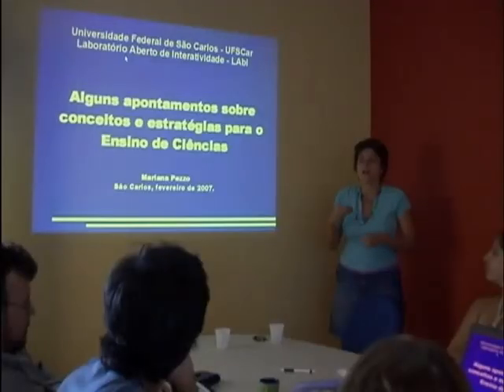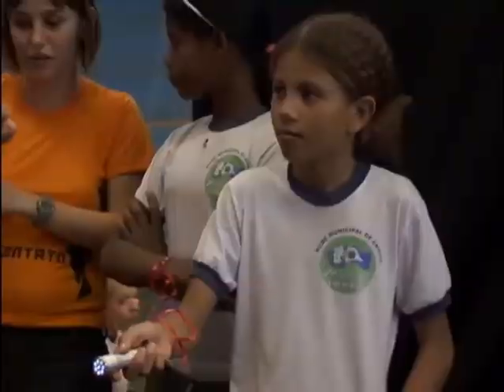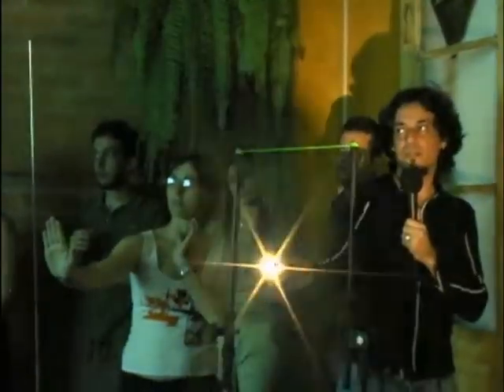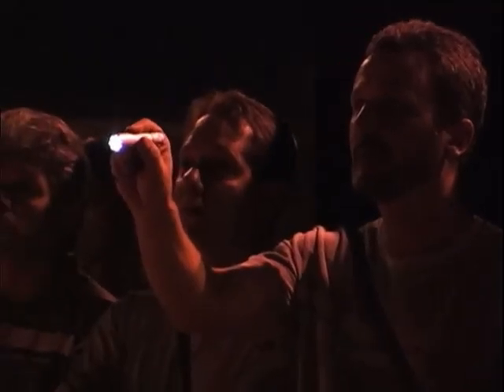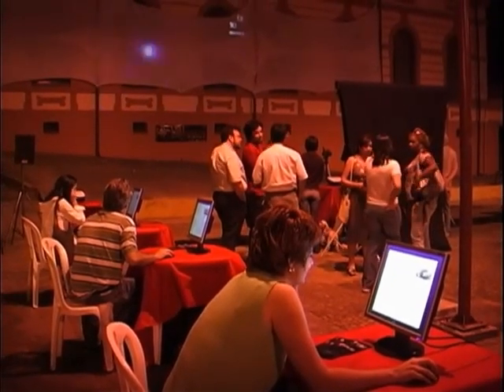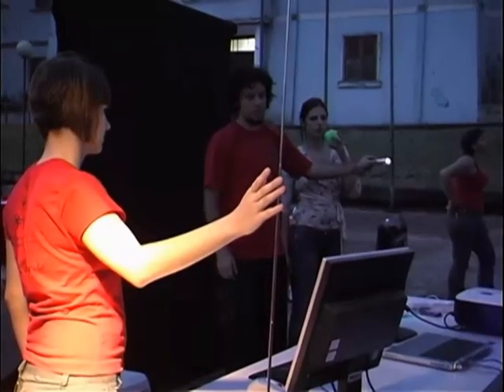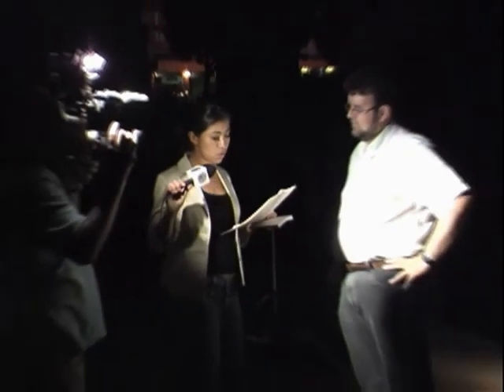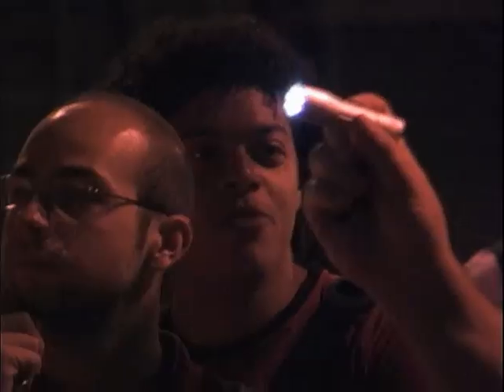Instalação Escalas - LAbI/UFSCar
Instalação interativa "Escalas" produzida pelo Laboratório Aberto de Interatividade para Disseminação do Conhecimento Científico e Tecnológico da Universidade Federal de São Carlos.